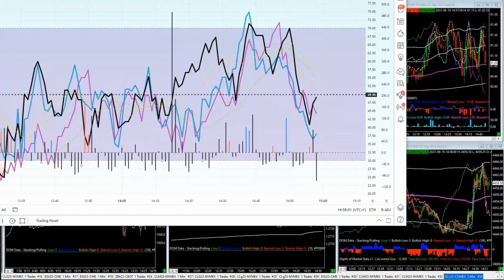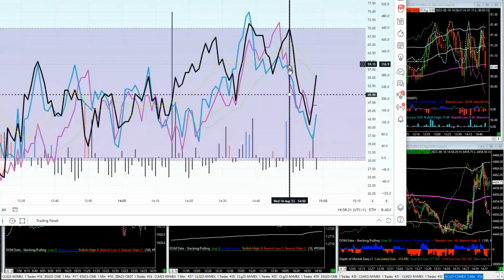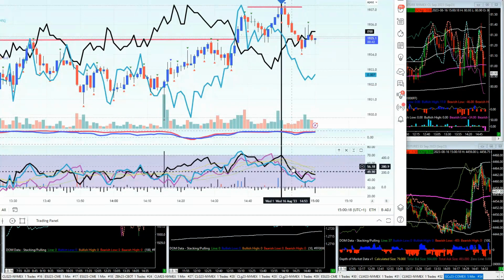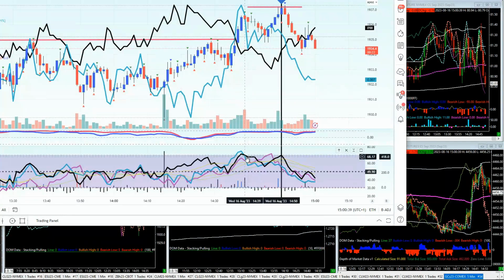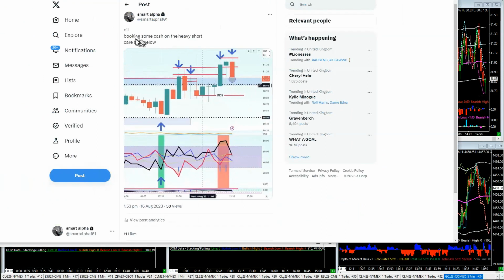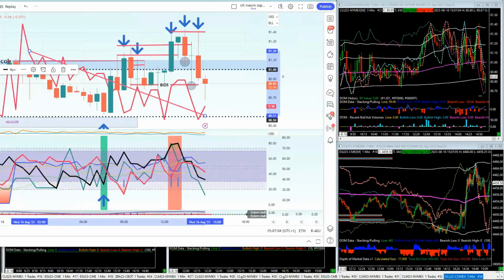RSI Trade Model NVOL Value Measure